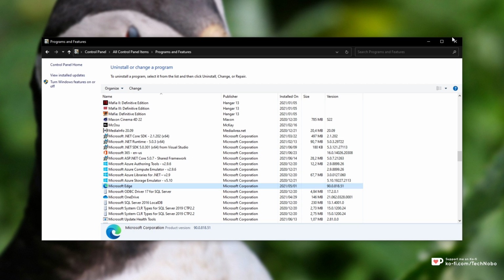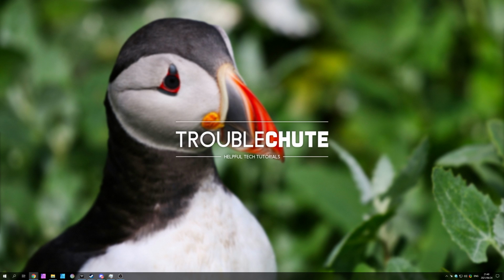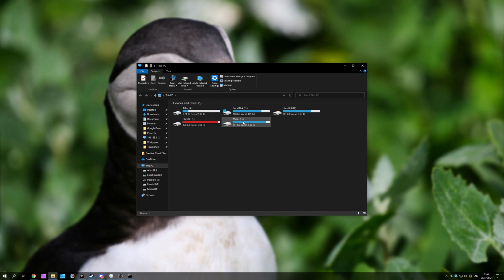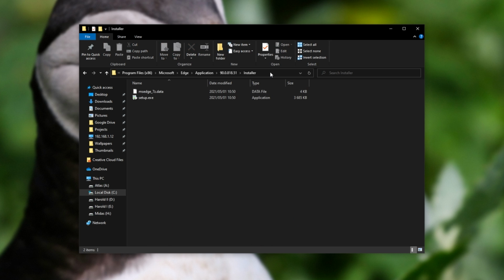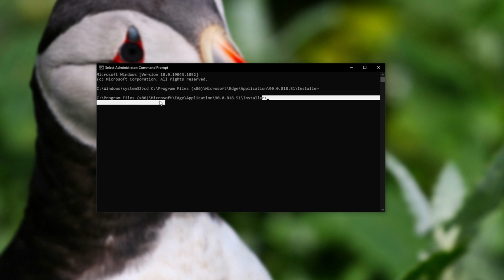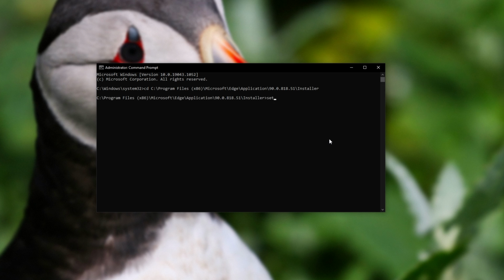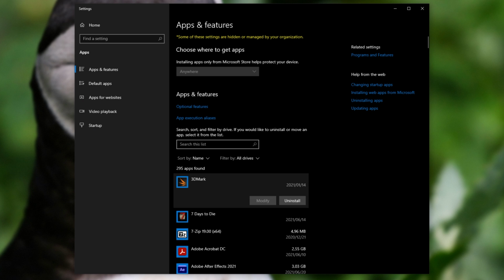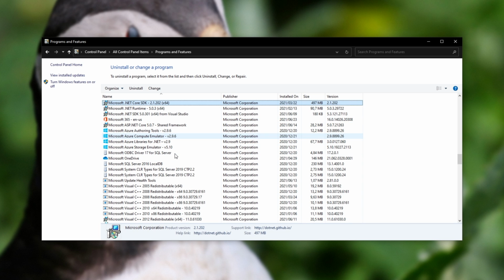How to Uninstall Microsoft Edge | Annoying, but simple.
Tried to uninstall Microsoft Edge, but can't? Only have the option to cancel or repair it? Well, this video shows you the unnecessarily long steps you need to take to uninstall this software from your computer. By the end, you should no longer have this installed, and be able to continue using your computer as usual, without another browser installed on it.

Command: setup --uninstall --force-uninstall --system-level

Timestamps:
0:00 - Explanation
0:38 - Uninstalling Microsoft Edge